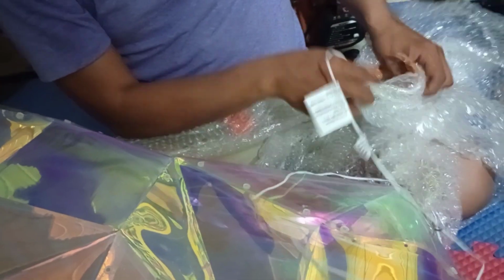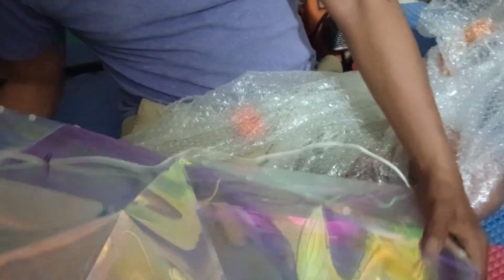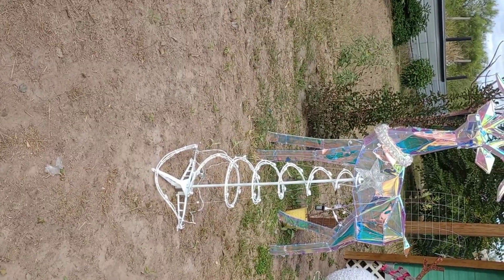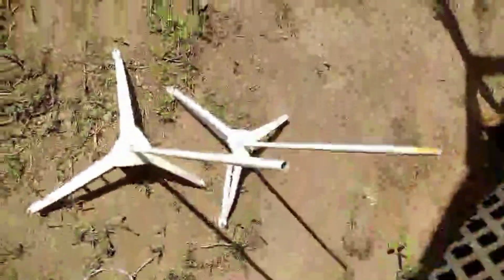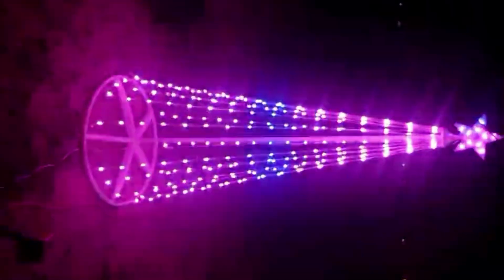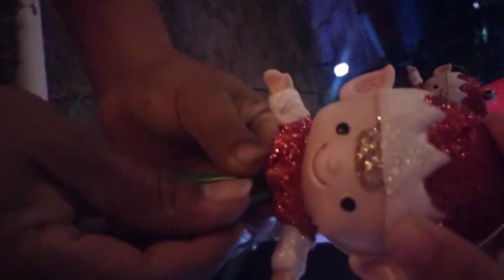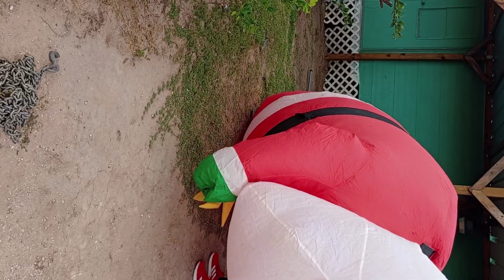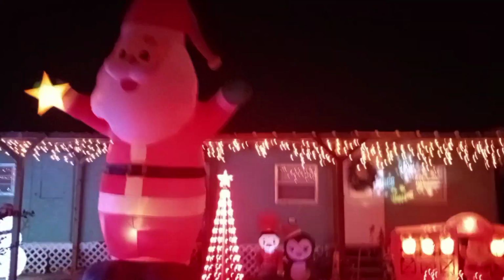Unboxing Members Mark Prismatic Reindeer | Outdoor Christmas Decorations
This video is to show you how and what I used to decorate my front yard!! ☃️🎁🎄